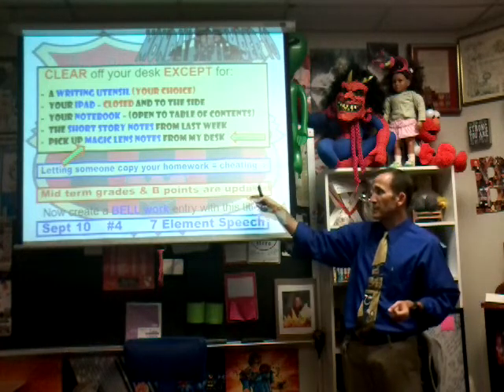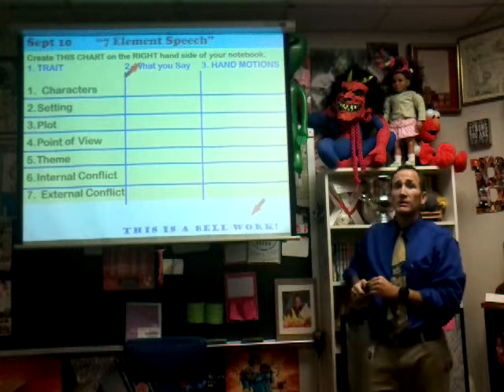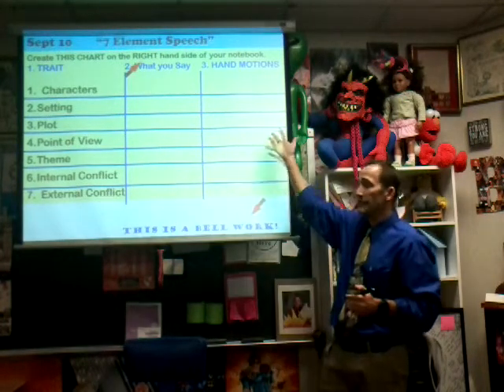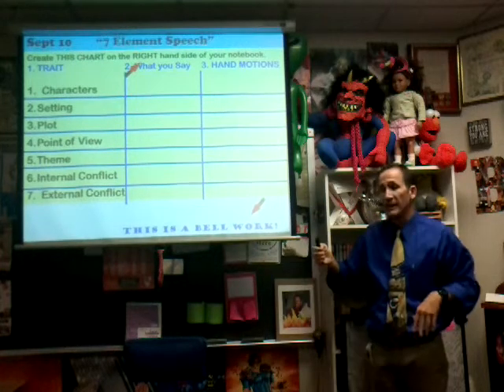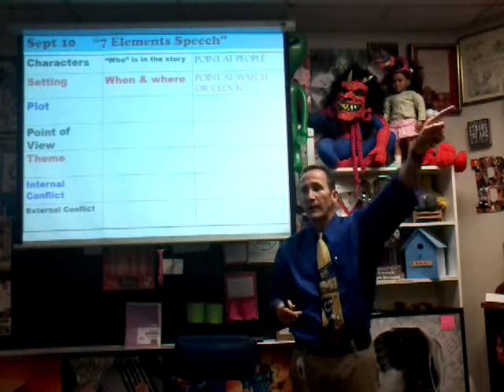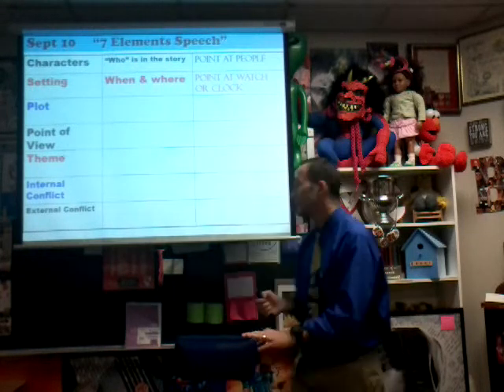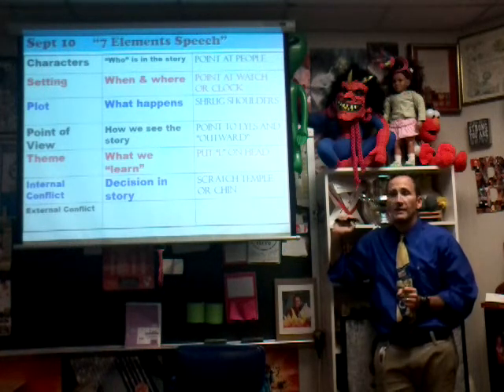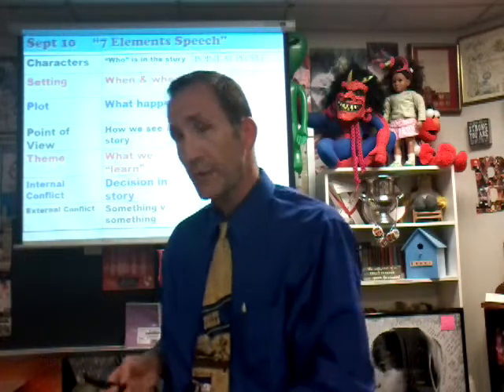91018 Brovicast Monday - Magic Lens and Element speech